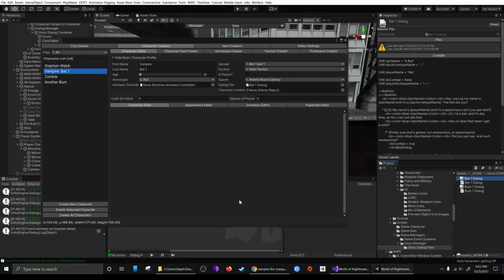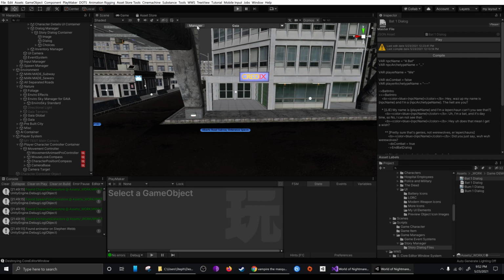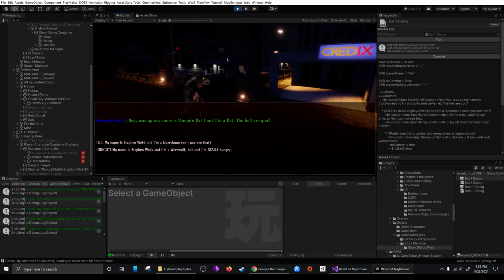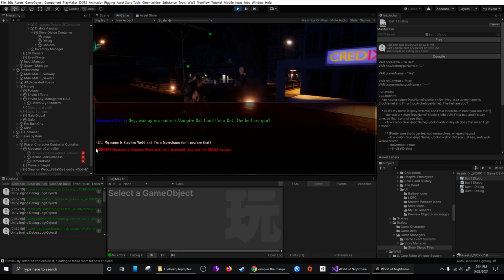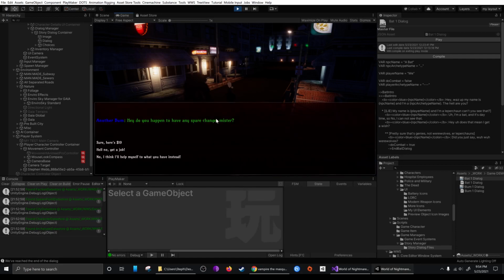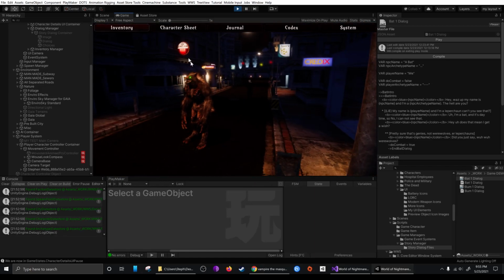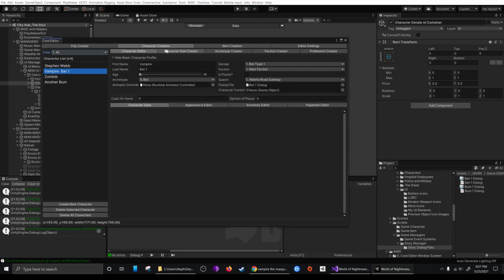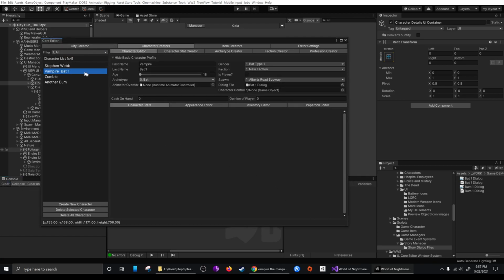Backend of the Dialog is now Complete